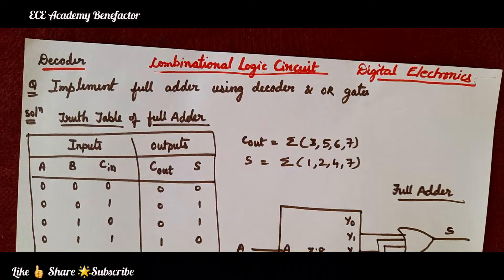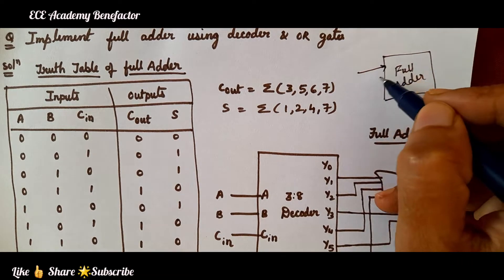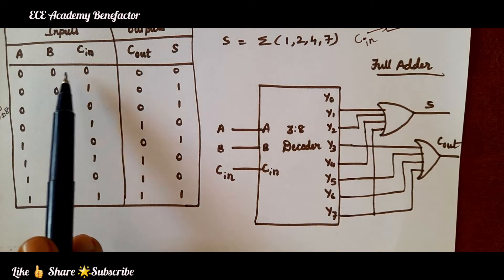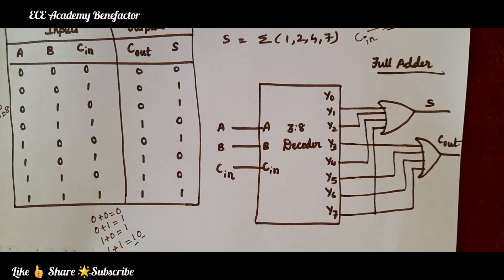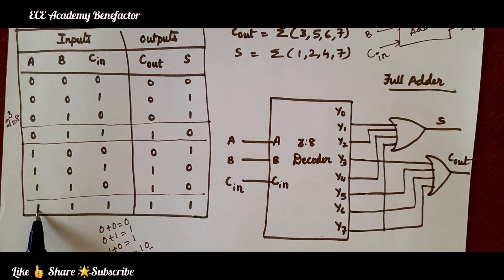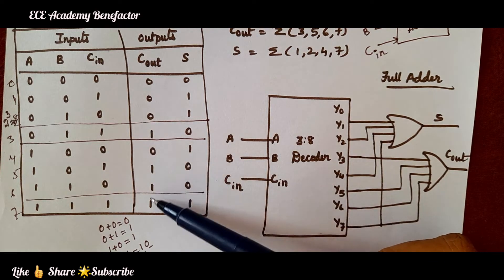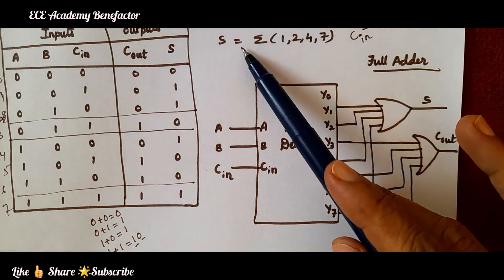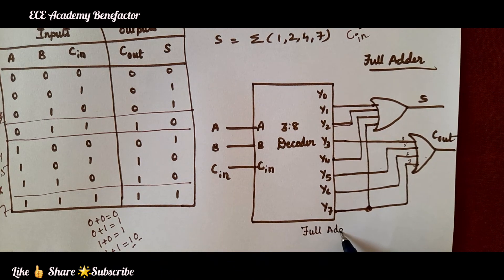DECODER | Implement Full Adder using 3:8 decoder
In this  class , Implementation of Implement Full Adder using 3:8 decoder is explained.

Dr.K.Durga Rao